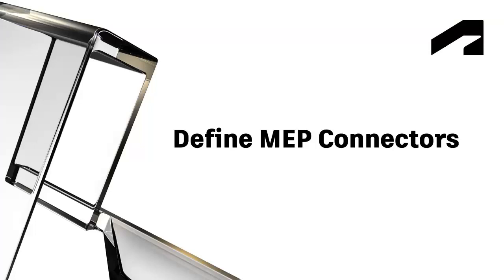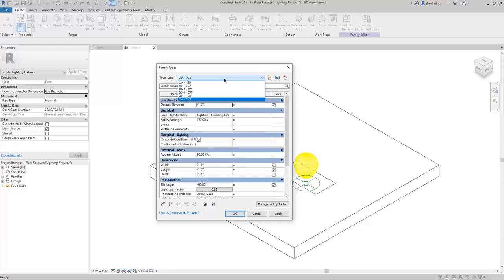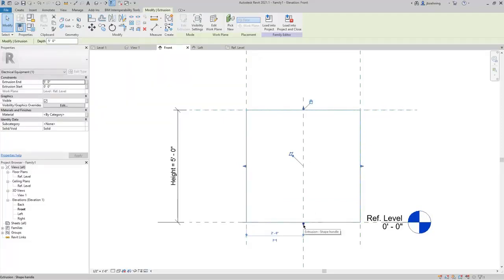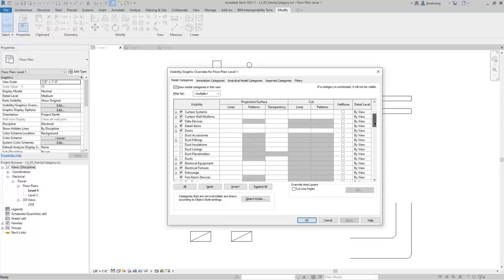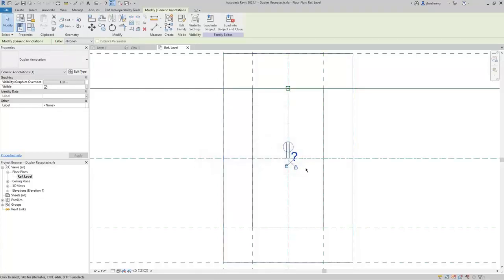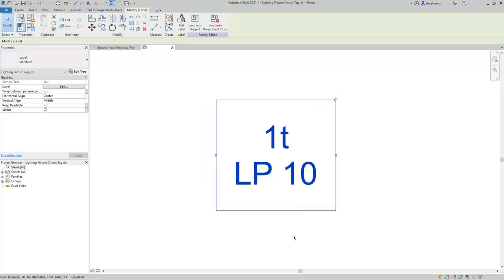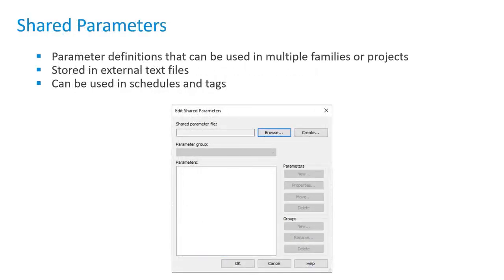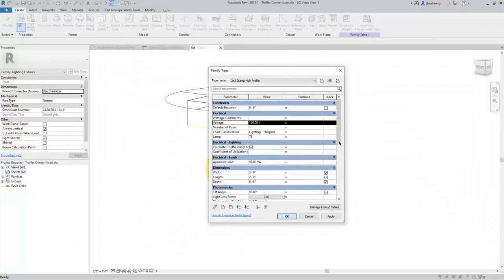Tutorial Revit for Electrical Design : Families for electrical design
Use families for your Revit electrical design projects. Learn how to create parametric families, create annotation families, and add parameters to meet the needs of your project. Finally, understand the capability of the family editor by learning how to customize families.

After completing this module, you'll be able to:

Model family elements.
Create annotation families.
Add parameters.